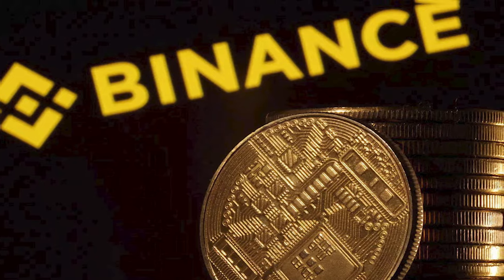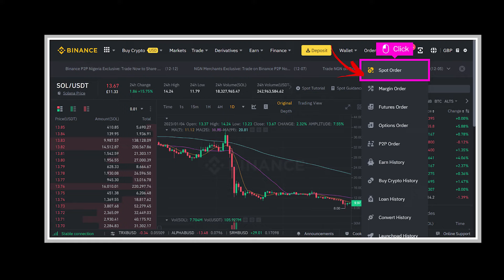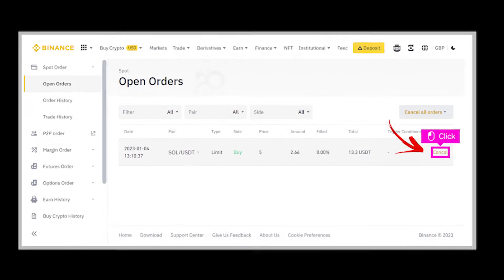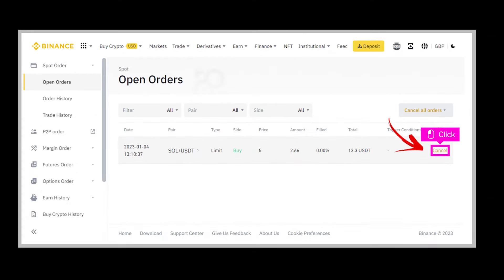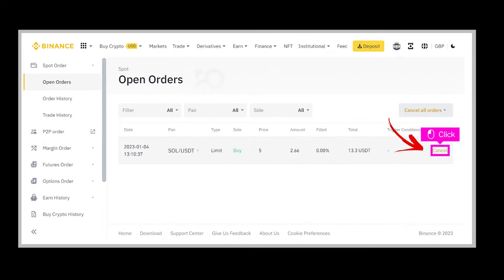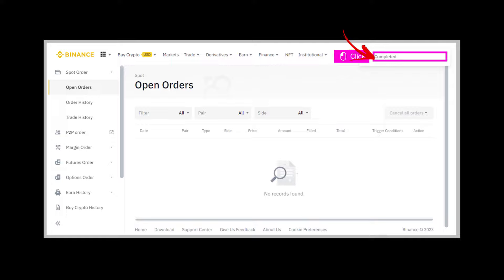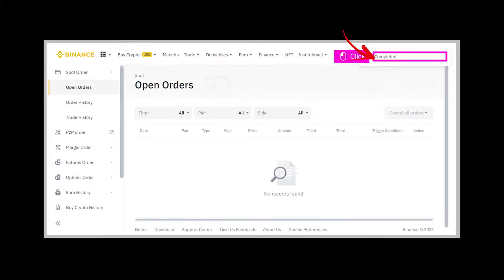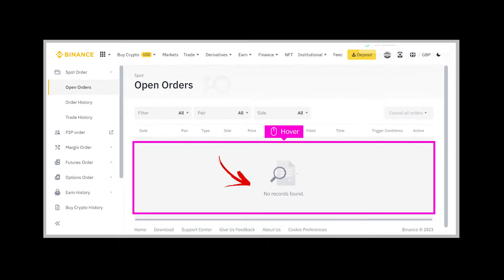How To Cancel Your Binance Order 2025 [ New Method ]